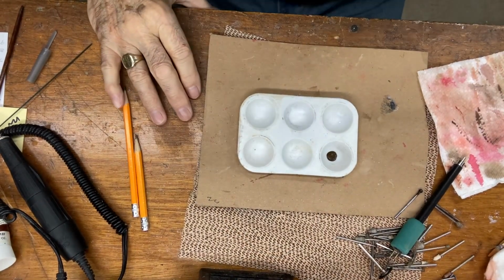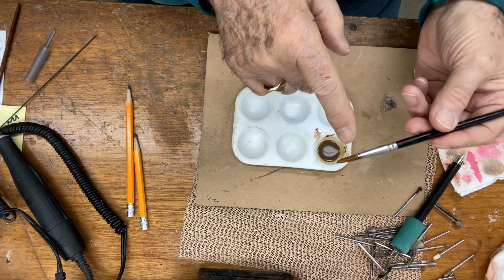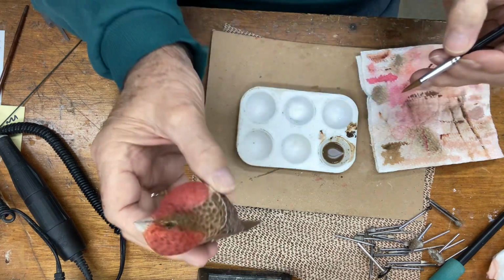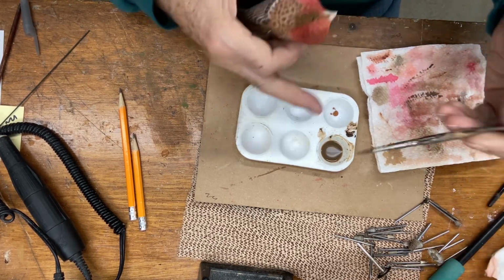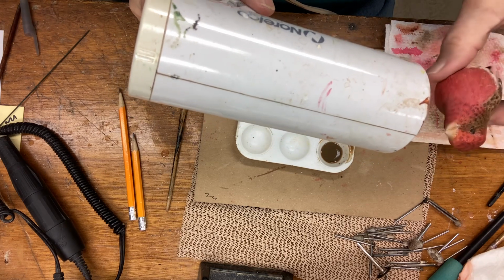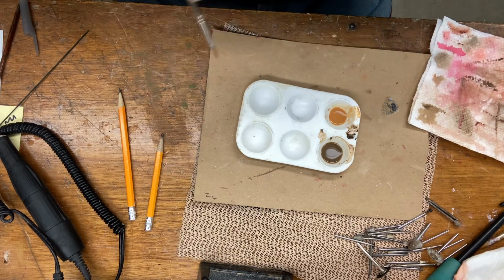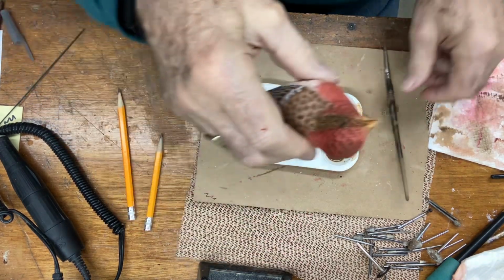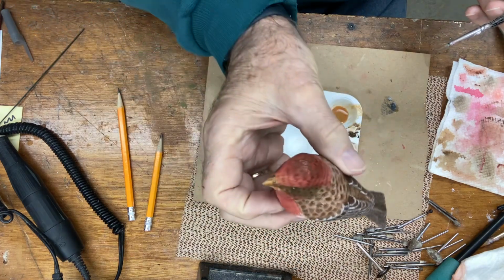Part 31i : Painting the house finch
Painting the cheek area and top of the head with raw umber wash. Then paint the beak with raw sienna wash and then paint the top of the beak with raw umber.